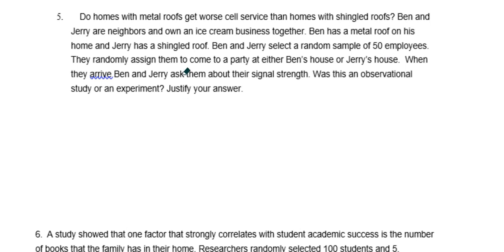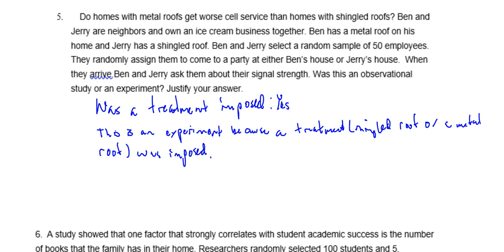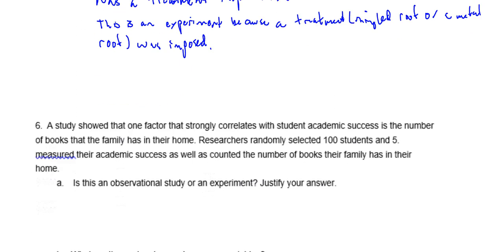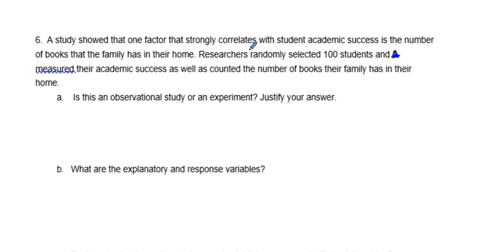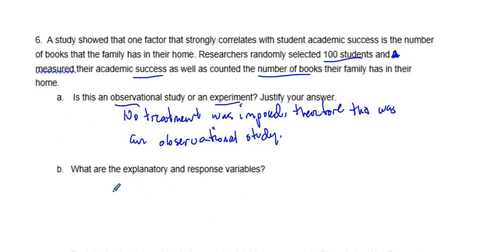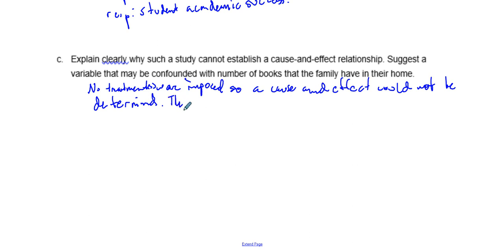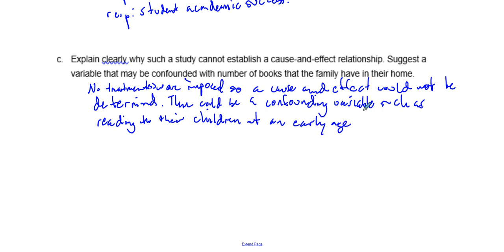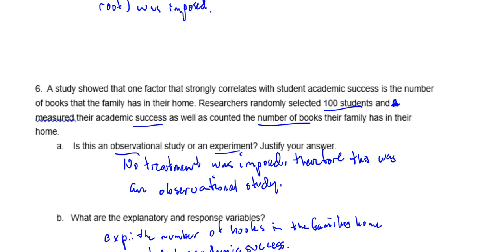AP Stats 4.2a Example 2: Observational Studies and Experiments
Another example of determining whether or not a situation is a observational study or experiment.